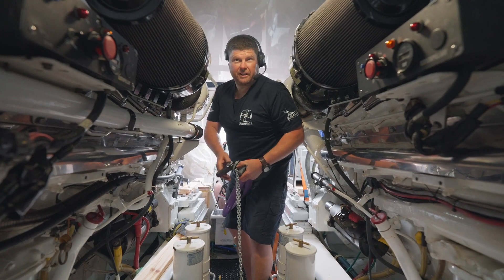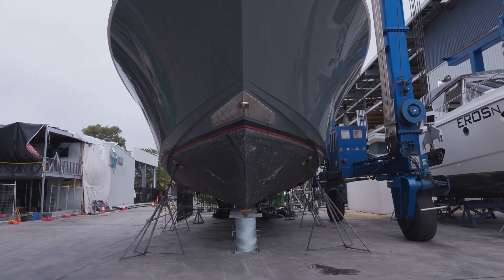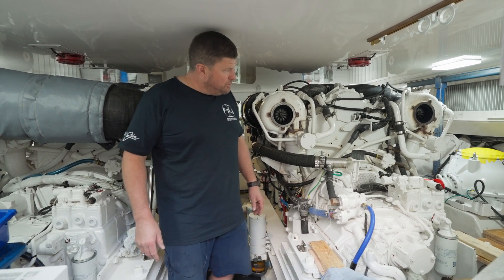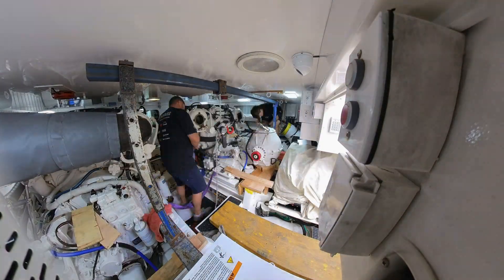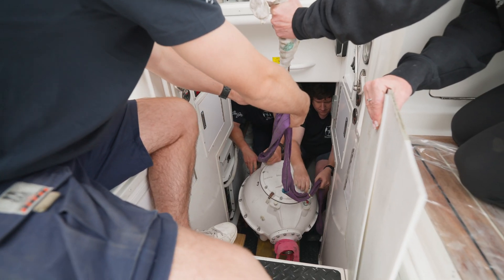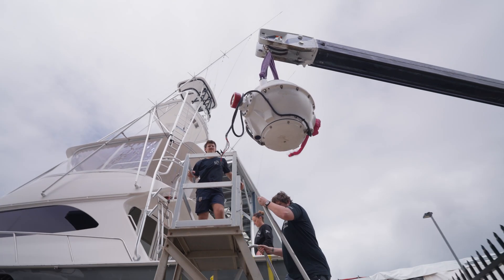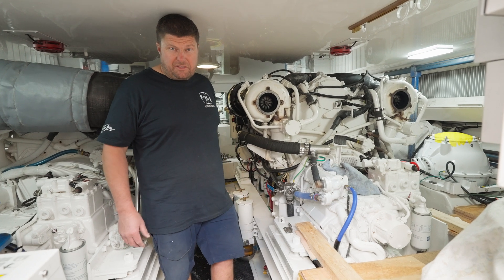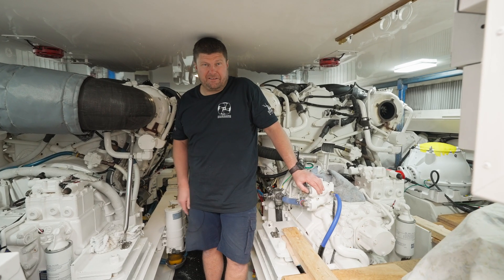Our Process: Refitting a Seakeeper 6 On a Viking 60 | Onboard Engineering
Our process of a Seakeeper 6 refit on a Viking 60. Andrew talks us through how we prepare the engine room for access, plus, how we ensure that all of the parts stay undamaged and protected.

Then, we’re starting to get closer to installing the Seakeeper sphere, but first, we need to set up the gantry. Once the gantry is assembled, our team starts removing the old sphere and then installing the new one - inching the Seakeepr into position. Every millimetre counts.

Finally, we get help from the big guns, Shane’s Cranes - The only man we trust to get the millimetre precision we need.

Do you have a Seakeeper installed on your vessel? In our opinion, they are an absolute game changer.

@SeakeeperInc, Viking Yacht Company, Marina Bayside,@twindiscpacific

About Onboard Engineering: Founded in 2008, Onboard Engineering is owned and operated by its Directors, Andrew Stubbs, Damian Mercieca and Shannan Day. Andrew, Damian and Shannan combined, have almost 70 years of experience in the Marine Industry spanning pleasure craft through to commercial and high-performance diesel vessels.

Onboard Engineering employs qualified tradesmen that are factory trained by Cummins, Mercruiser, MTU/ Detroit, and Yanmar. In addition to this, all technicians have extensive John Deere, Northern Lights, Arneson Drive, Seatorque, Seakeeper Gyro Stabilizers and ZF transmission experience.

We operate eight mobile service vehicles. Over time, we have developed strong relationships with various marina's, hardstand and slip way facilities. Onboard Engineering has a workshop located in Taren Point, Sydney, Australia. Taren Point is located centrally to Port Hacking, Georges River / Botany Bay and Sydney Harbour. Onboard Engineering has an additional workshop located at Burraneer Bay Marina.

Onboard Engineering also has a large customer base with vessels on Pittwater. Onboard Engineering services many super yachts and game fishing vessels from Cooktown to Eden. Onboard Engineering supplies technicians to many parts of the world including the USA, Europe, Asia, South Pacific and New Zealand.

🎥 Thank you kindly to  @rising_tide_film  for capturing this video.